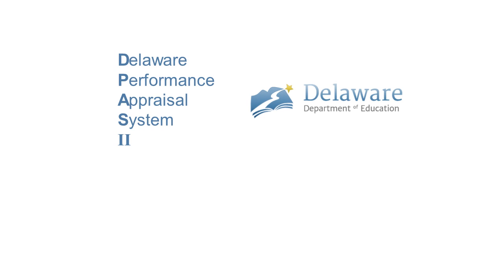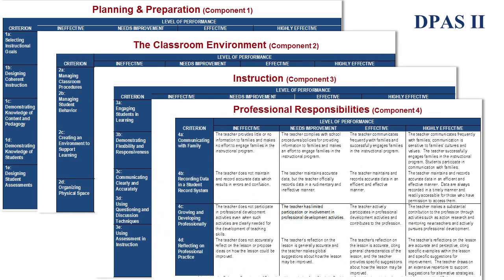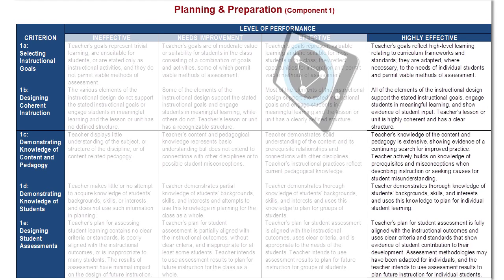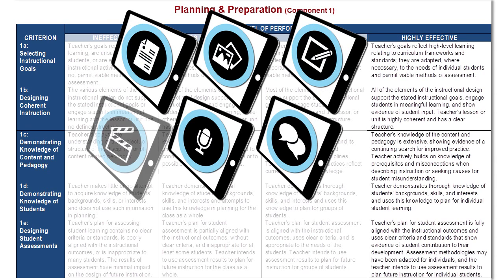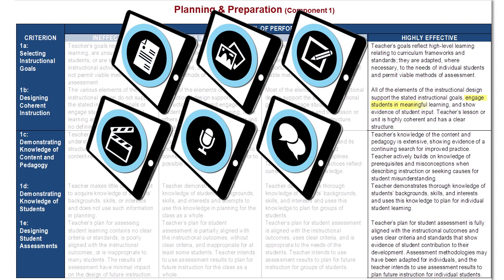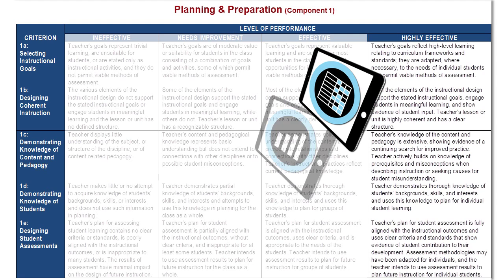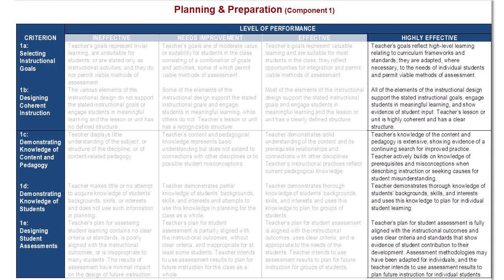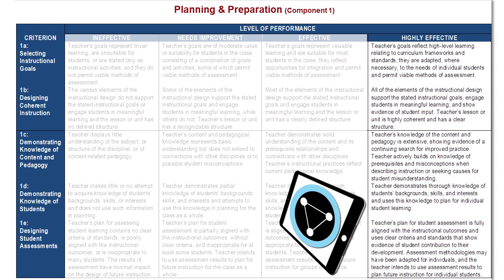Teacher Performance DPAS Comp 1 [unedited]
Why the Instructional Technology Placemat?  Teacher Performance Appraisal System (DPAS) Component 1 Planning and Preperation